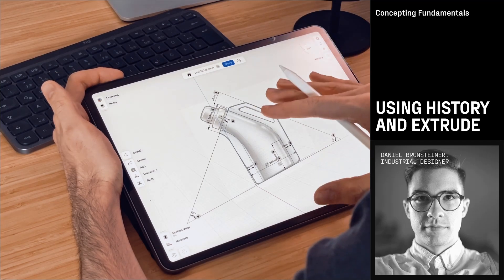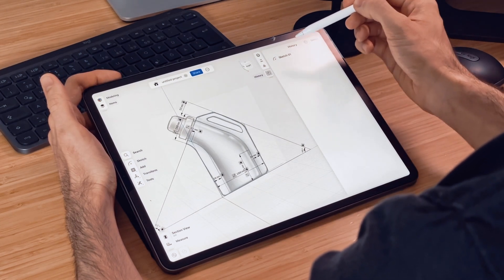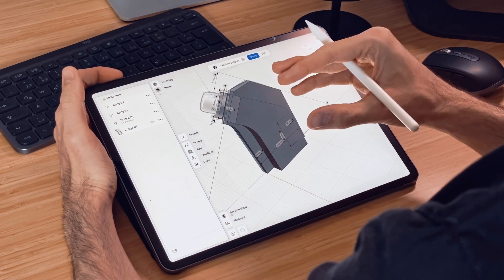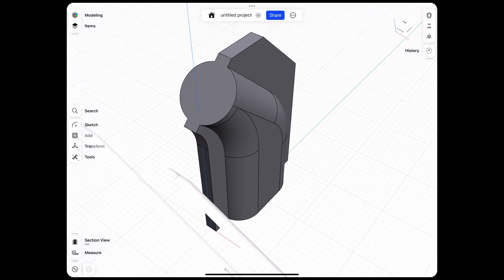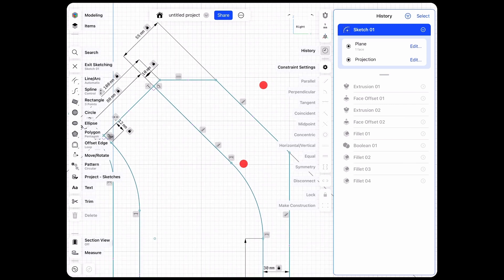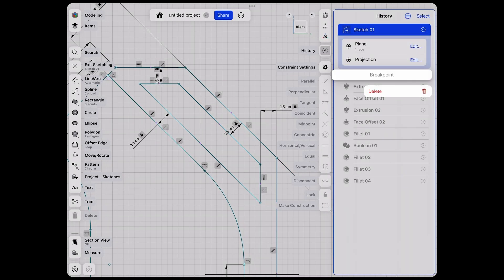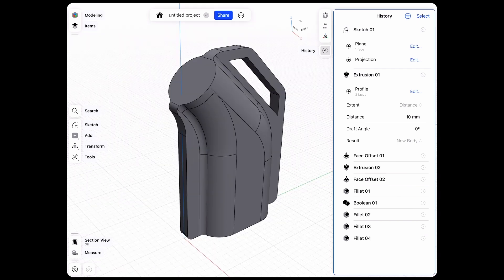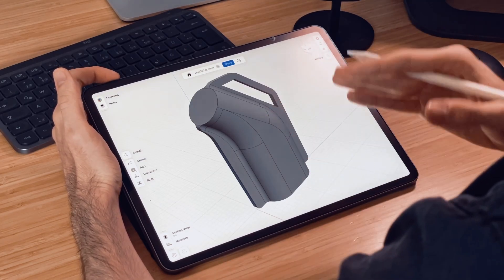Using History and Extrude | Shapr3D Concepting Fundamentals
Learn how to adjust the shape of your design quickly by adjusting parameters for quick updates across your model’s history and directly editing model geometry in combination.

Download Shapr3D from the App Store, Microsoft Store, or our